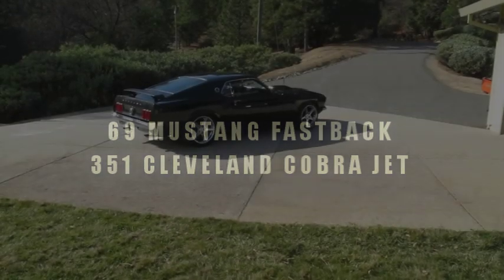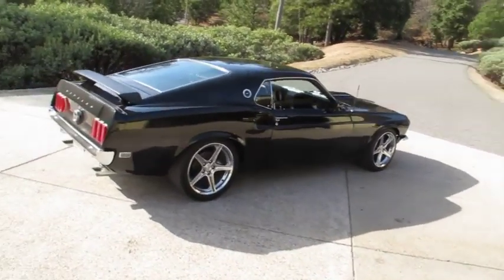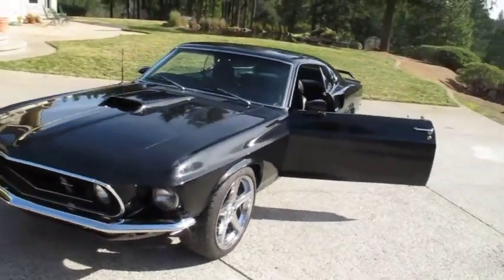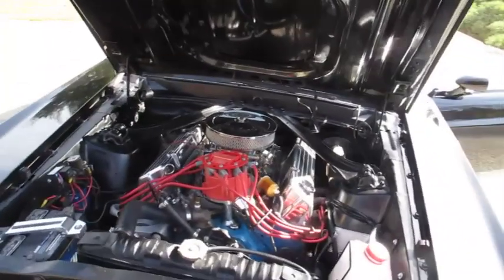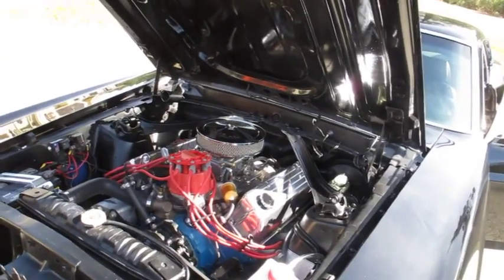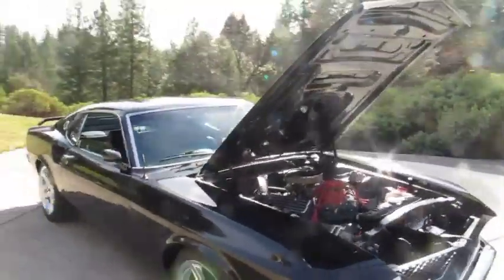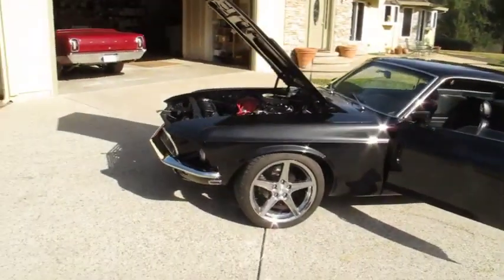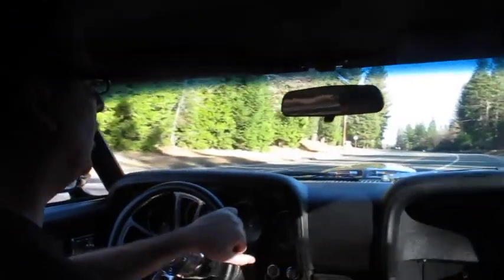69 Mustang Fastback - 351 Cobra Jet - Dark Horse Customs - Fastbacks and Mach 1's for America!